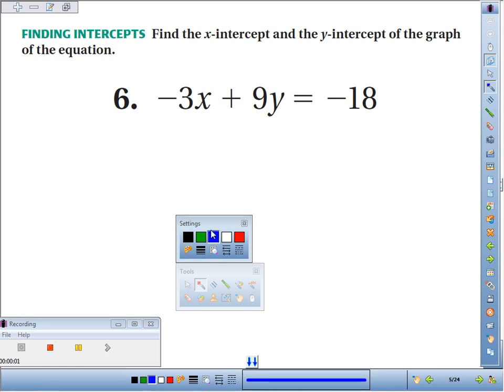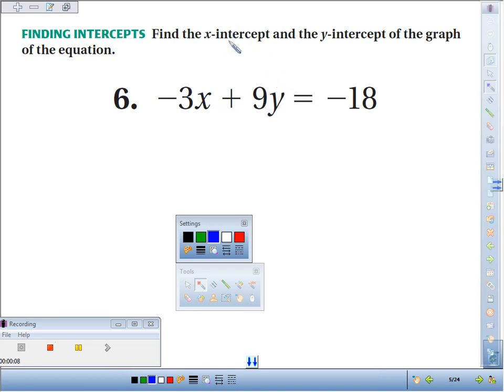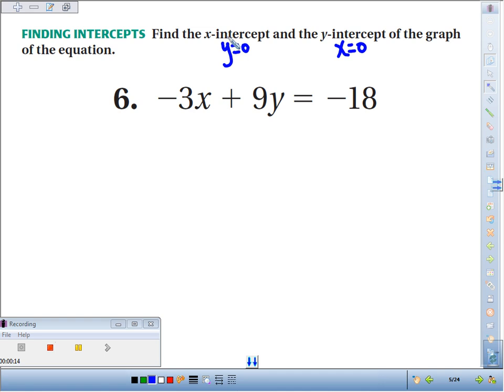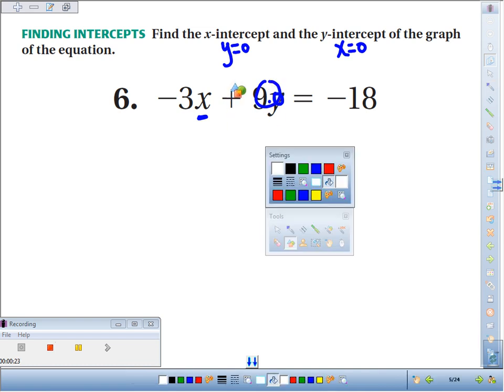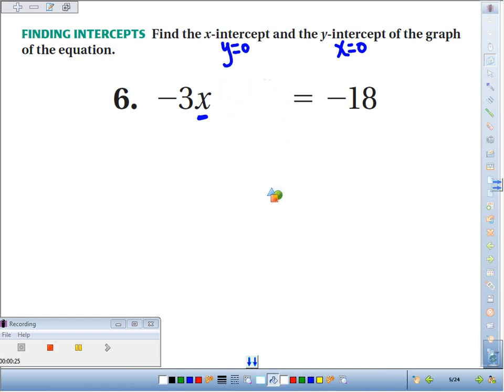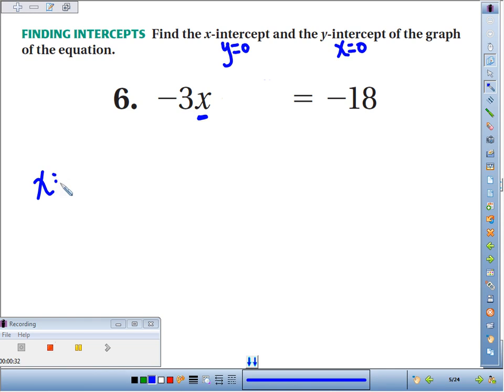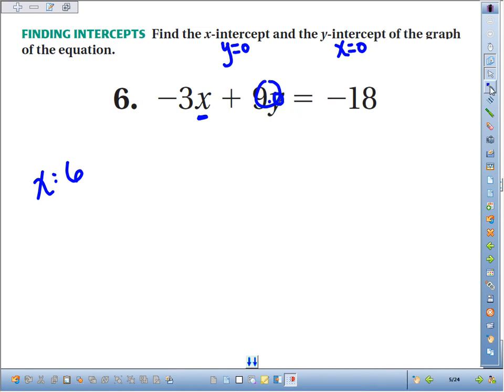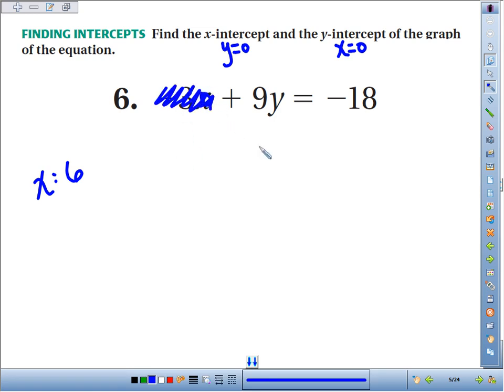4 3 6